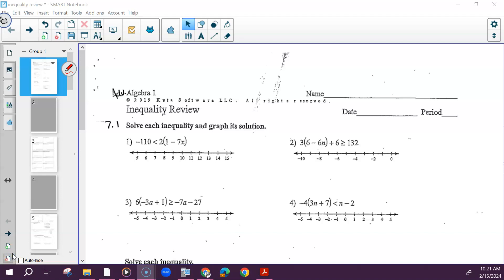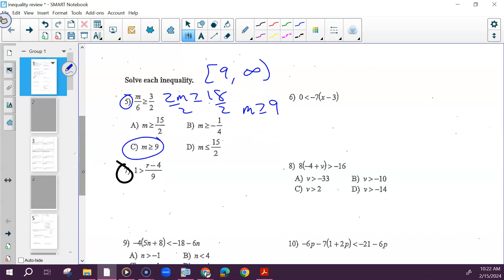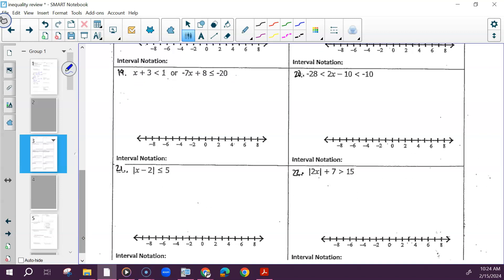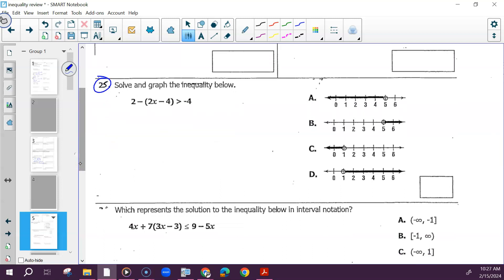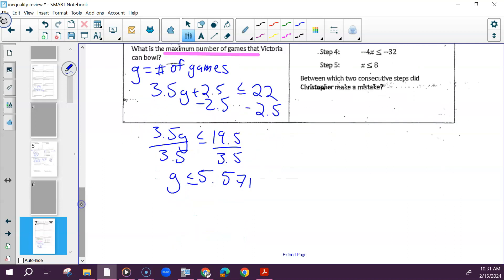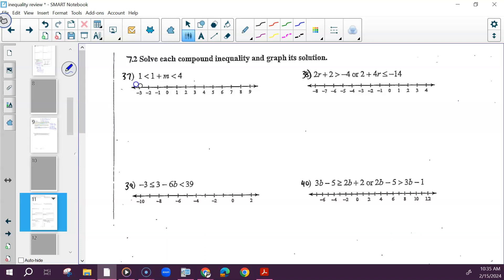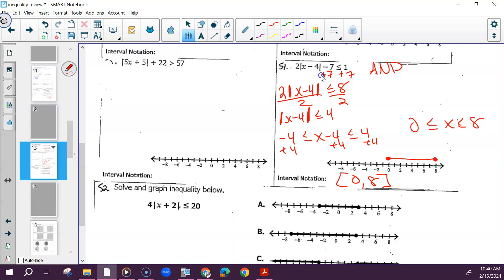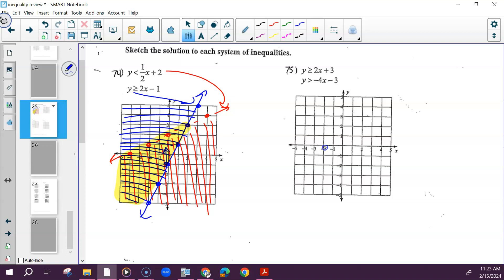Adv. Alg 1 5th 2-15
We went over review questions before you took your quiz.